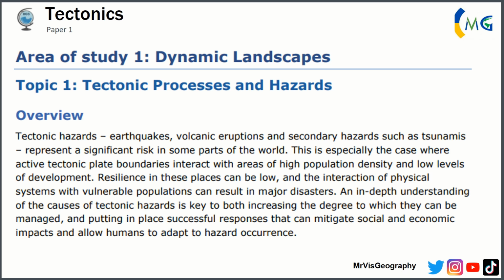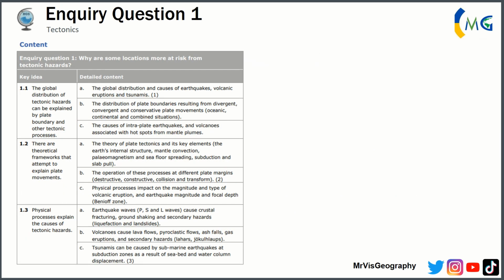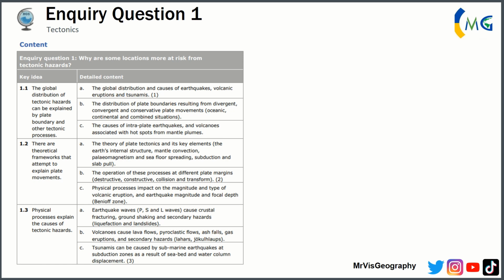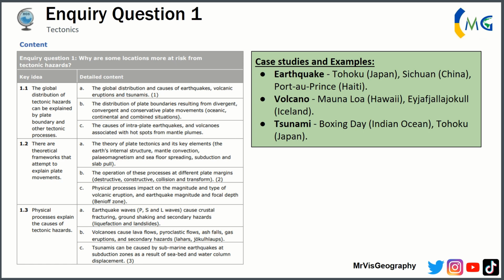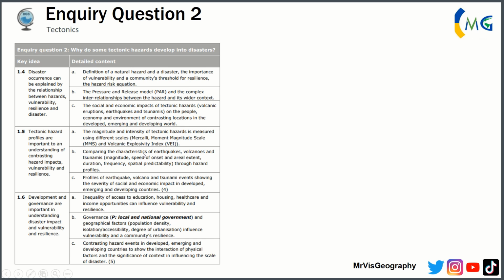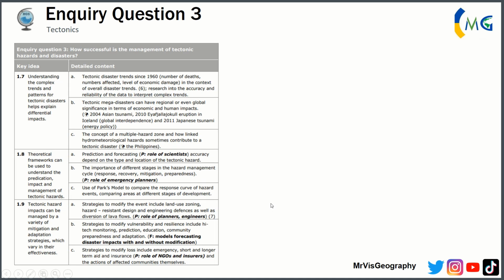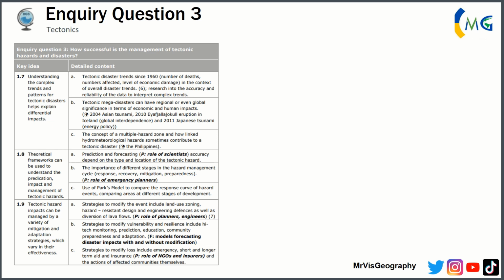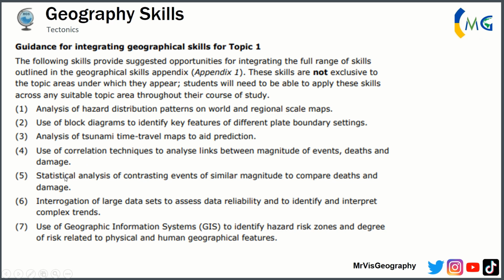Tectonics - Edexcel Geography A Level Paper 1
What do you need to know for in the Tectonic unit.

Introduction - 00:00-01:06
EQ1 - 01:07-03:55
EQ2 - 03:56-05:32
EQ3 - 05:33-07:11
Skills - 07:12-08:14